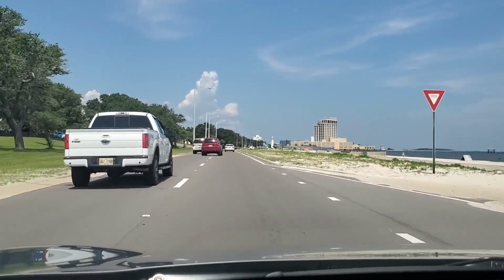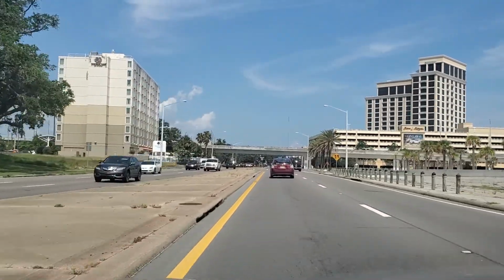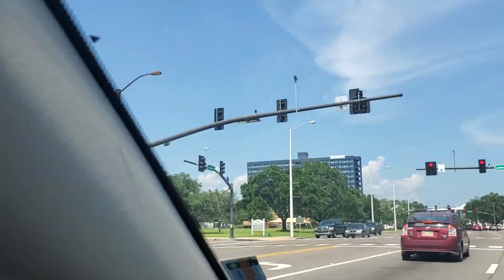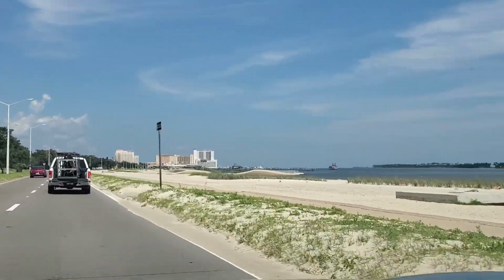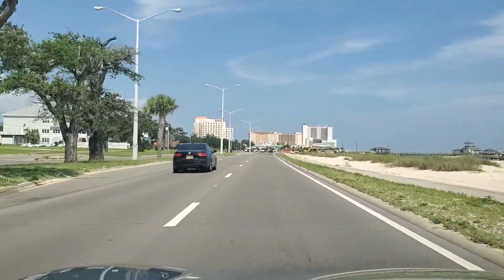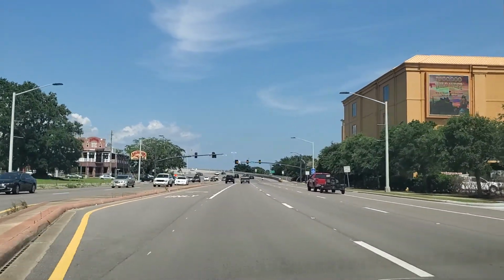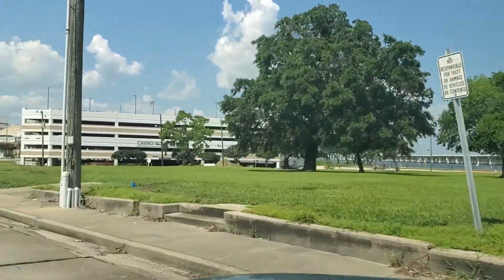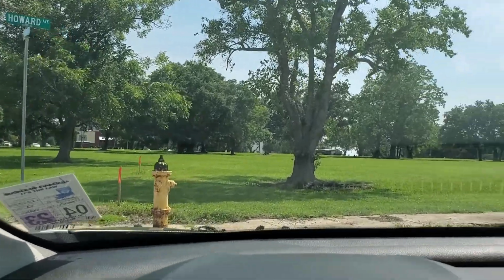BEACH BLVD BILOXI EAST BOUND LIGHTHOUSE TO GOLDEN NUGGET